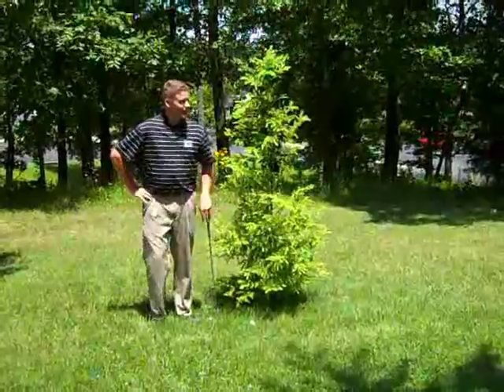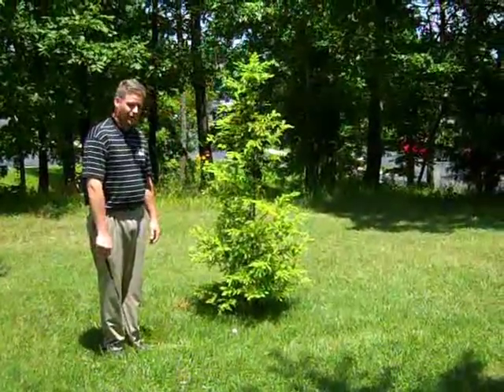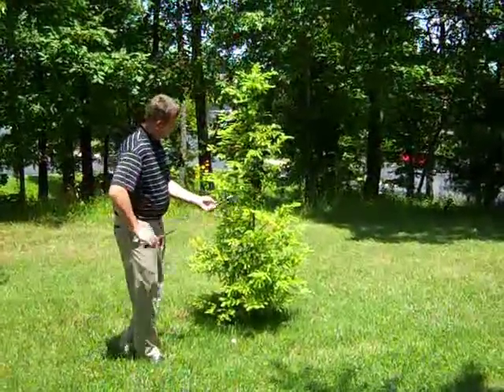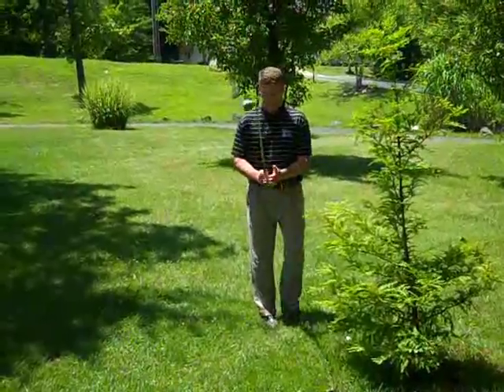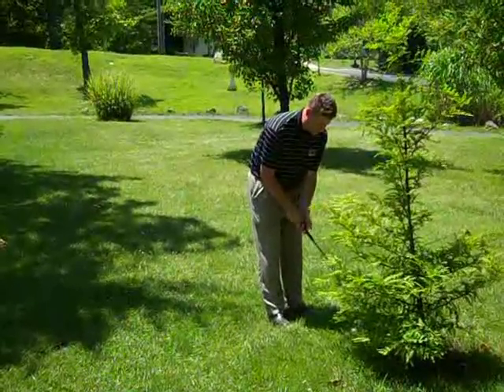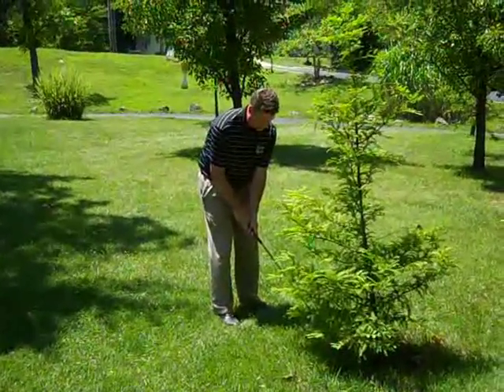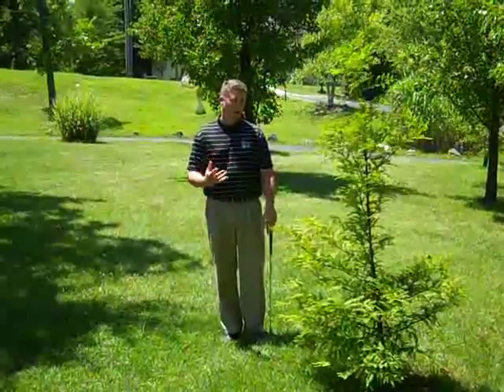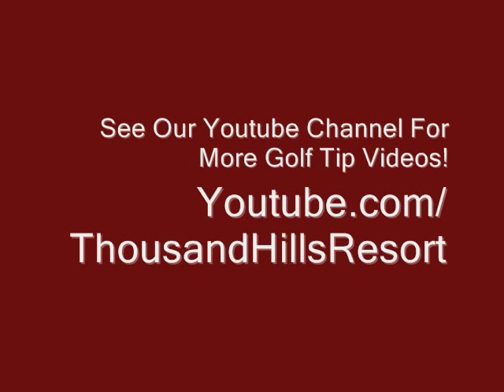How to Hit Left Handed | Golf Lessons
Sometimes a right handed golfer needs to switch hands to get out of a tough lie without taking a penalty. Watch these free golf lessons from a PGA Pro to learn how to do this effectively and become a more versatile golfer.